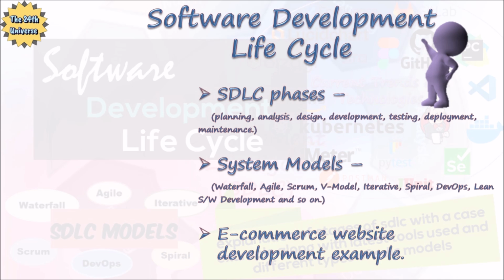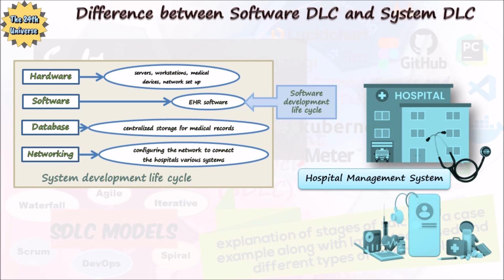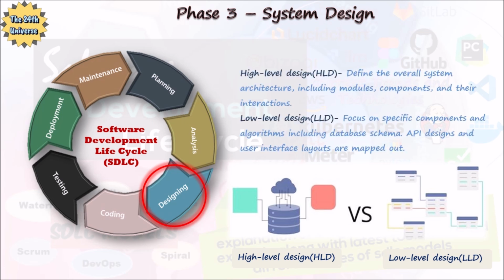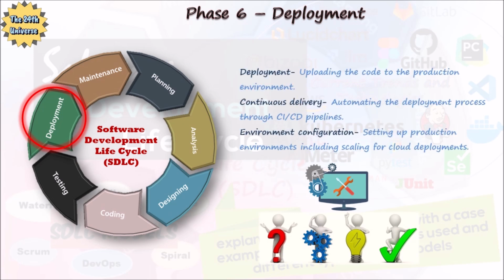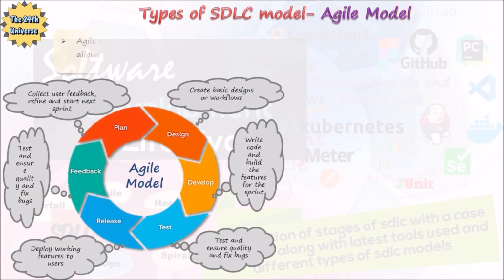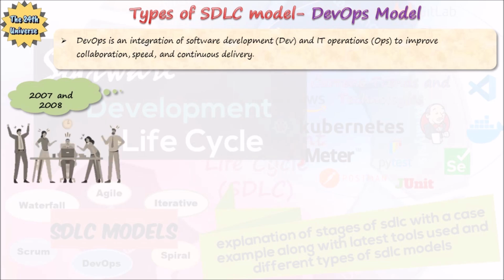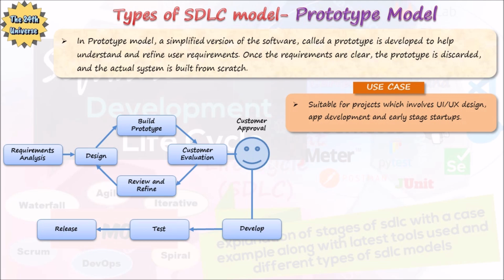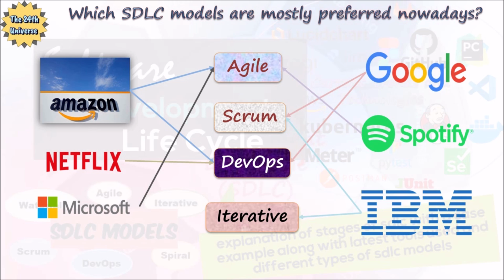What is Software Development Life Cycle?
This video is all about Software Development Life Cycle (SDLC). I have tried to cover all the important aspect of Software Development Life Cycle keeping in mind the current tools and technologies. In this video, you will see what is software development life cycle, why it is needed? , how it is different from system development life cycle?, what are the stages involved in the software development life cycle? , what are the different SDLC models?, which are the models mostly used nowadays?, An E-commerce website development example.

Forum discussions from different websites.